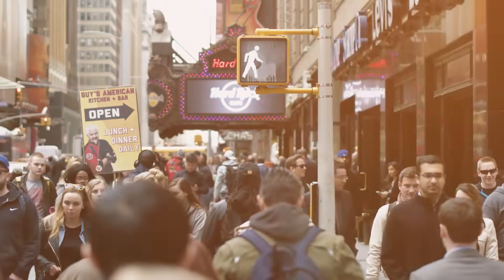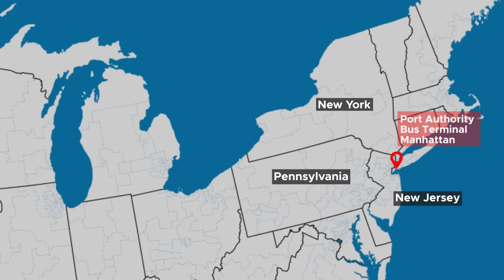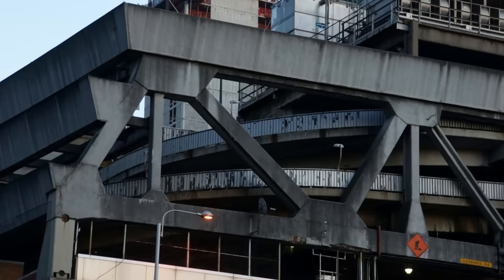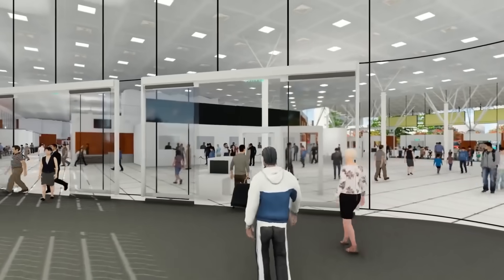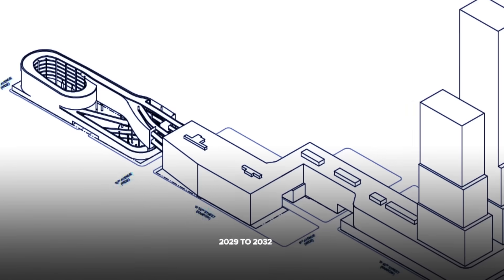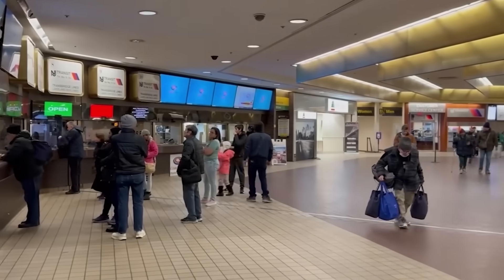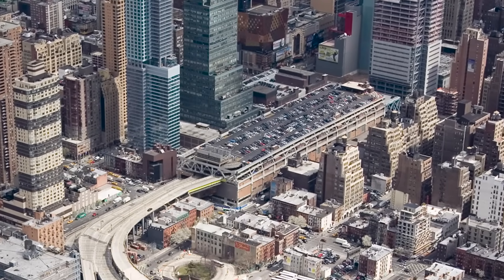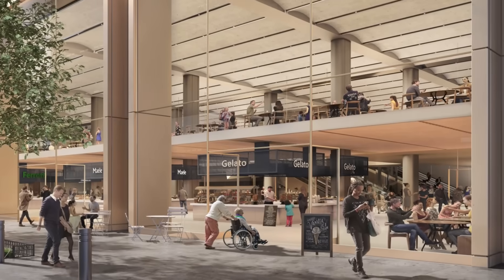The $10 BILLION Plan To Revamp America’s Largest Bus Terminal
The Port Authority Bus Terminal, located in Midtown Manhattan, is one of the most iconic and heavily used transit hubs in the United States. Yet, this vital hub, once a symbol of progress, now faces an undeniable truth—it is no longer equipped to serve the bustling city it was built to sustain. Given the terminal's challenges and importance, its replacement has now become a top priority for the Port Authority. Today let’s delve into The $10 BILLION Revamp Of America’s Largest Bus Terminal.

Video Chapters:
0:00 Intro
1:07 The Port Authority Bus Terminal
2:25 Problems with the Terminal
3:25 Design & Features of the New Terminal
5:32 Construction Phases and Timeline
6:37 Funding for the Project
7:45 Community Impact and Benefits
8:53 Challenges and Criticism
9:43 Future Outlook